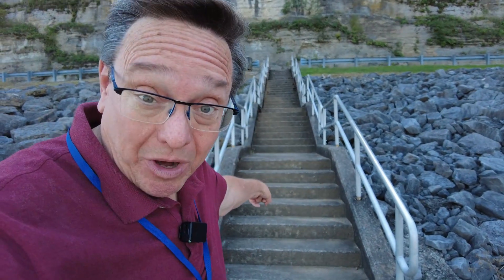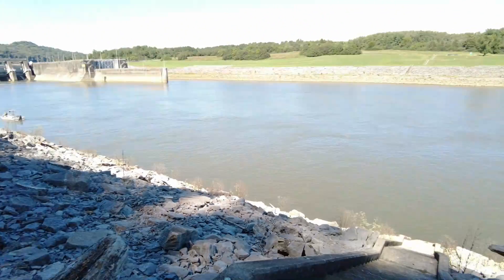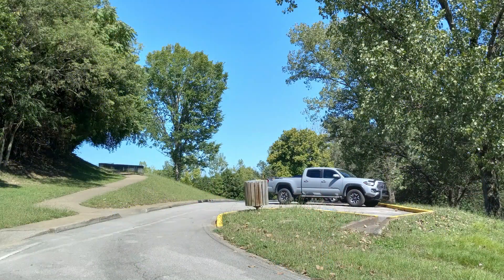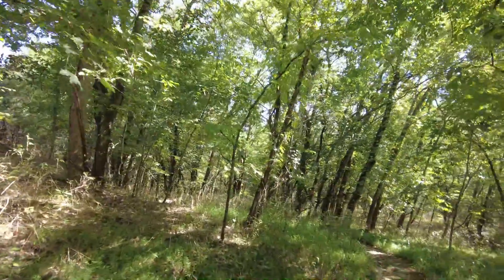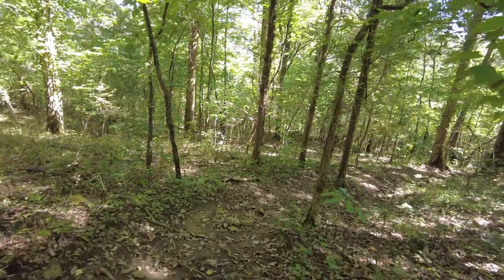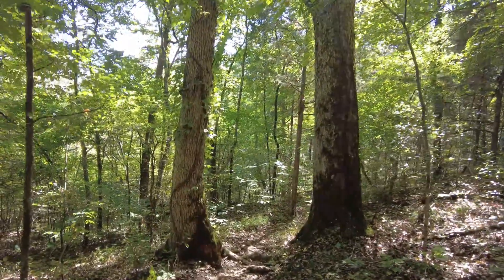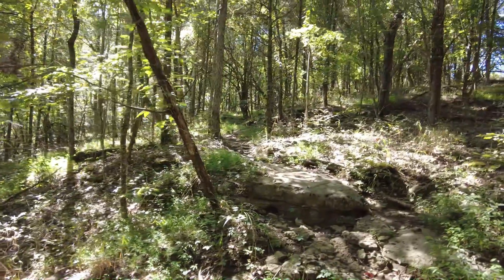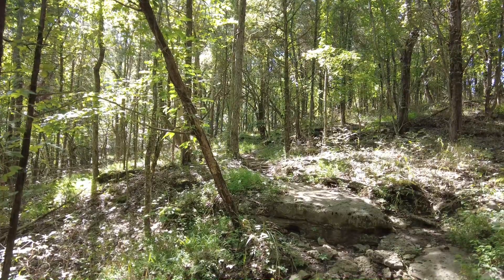Hiking in Middle Tennessee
Bearwaller Gap Hiking Trail is a 11.7 mile heavily trafficked out and back trail located near Carthage, Tennessee that features a lake and is rated as difficult. The trail offers a number of activity options and is accessible year-round. Dogs are also able to use this trail.